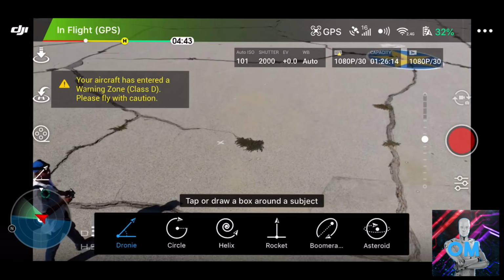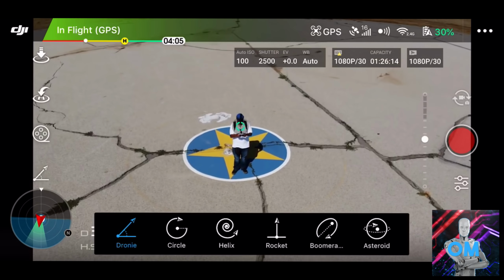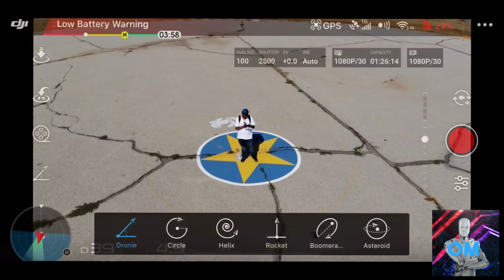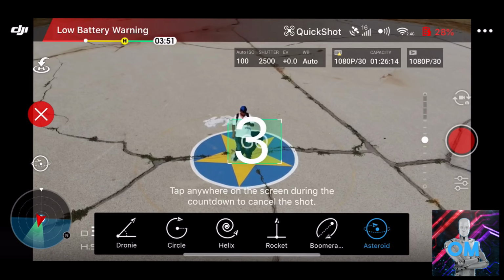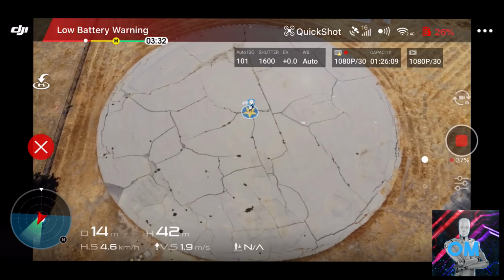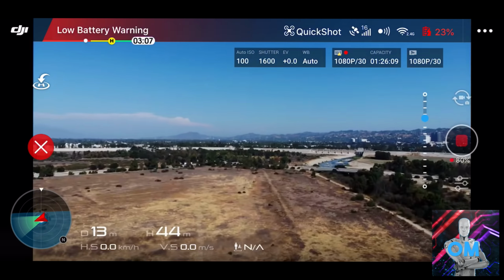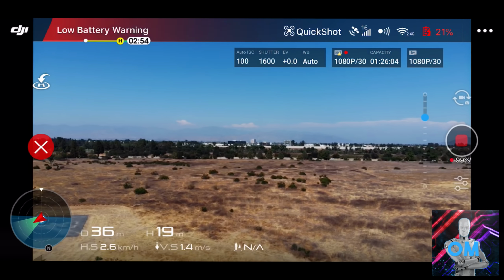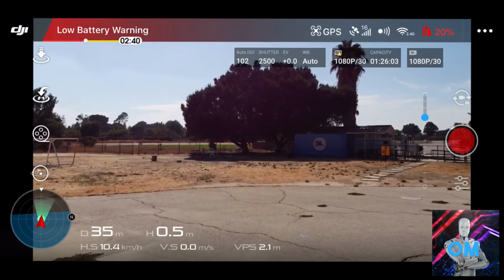MAVIC AIR ASTEROID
If you ever wondered how to make a tiny planet with your Mavic air , go to dji app, click on intelligent modes, and then click asteroid, that’s tiny planet